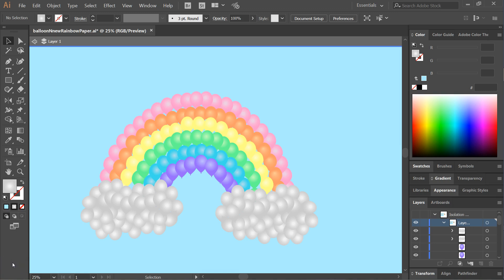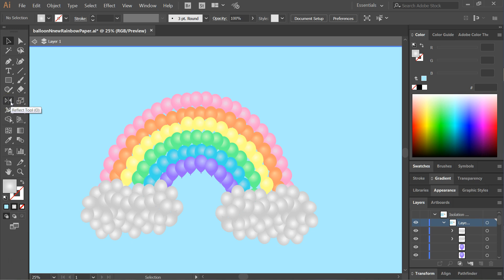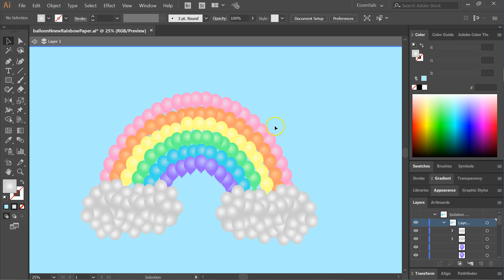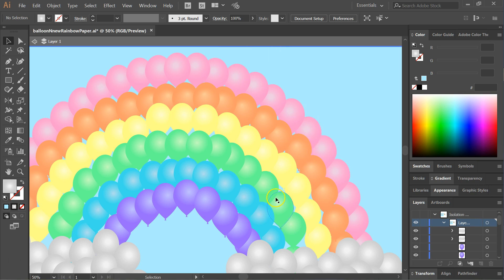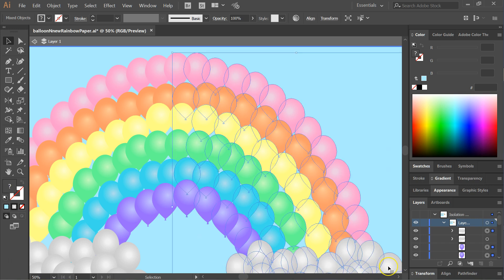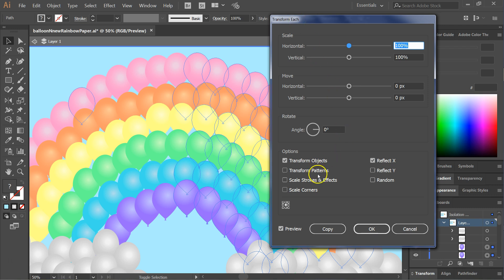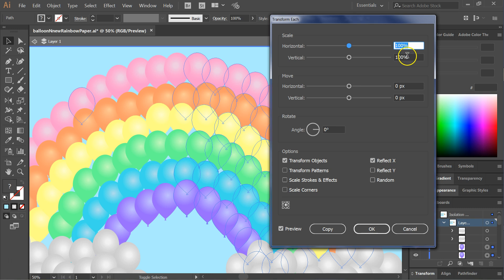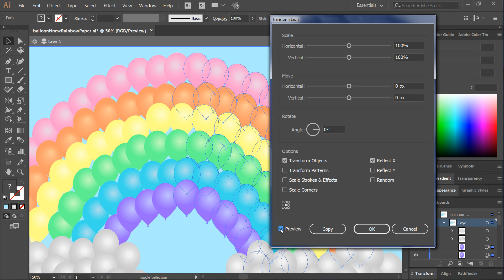Reflect multiple objects at the same time in Illustrator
How to reflect multiple objects at the same time while retaining each object's center point in Illustrator.  (Individually reflect with multiple objects in Illustrator. Rotate multiple objects on their own central axis.) all at once.